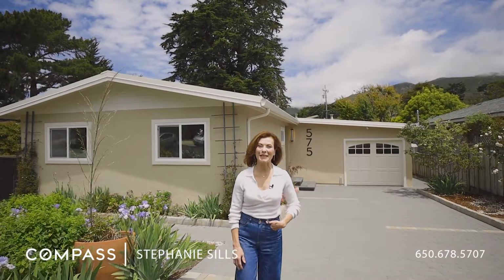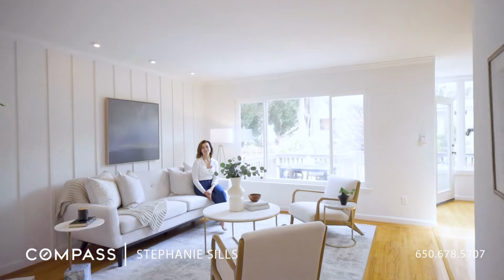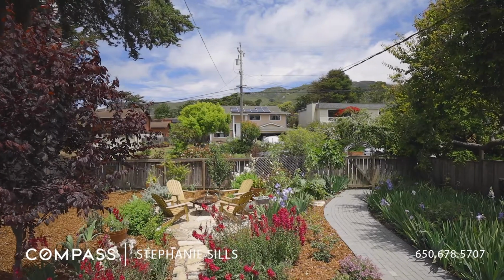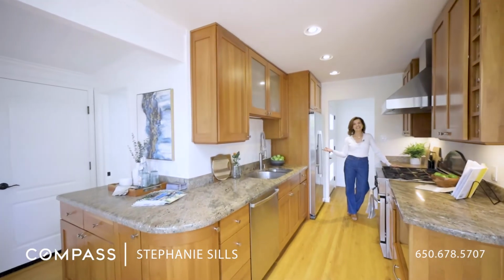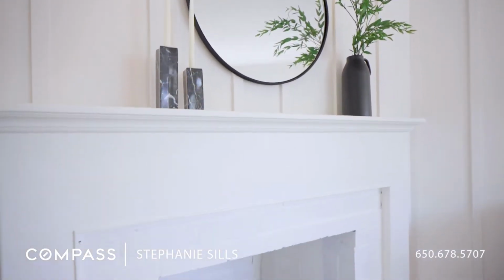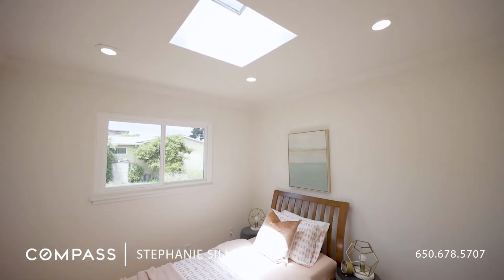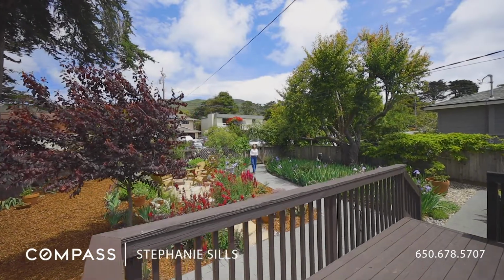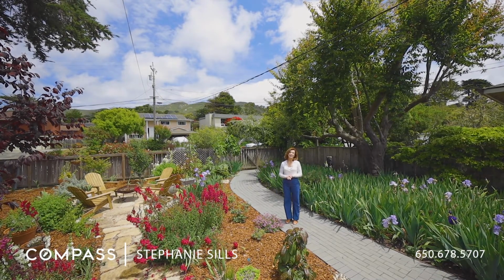575 4th YouTube V2